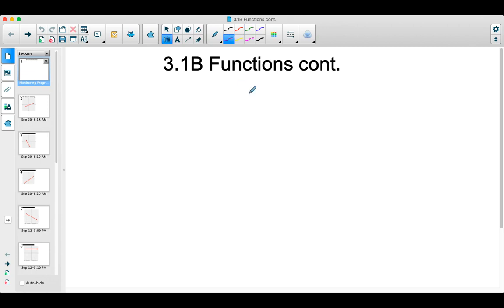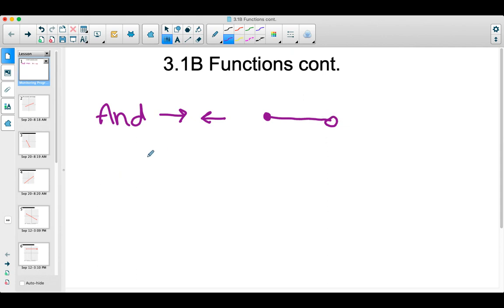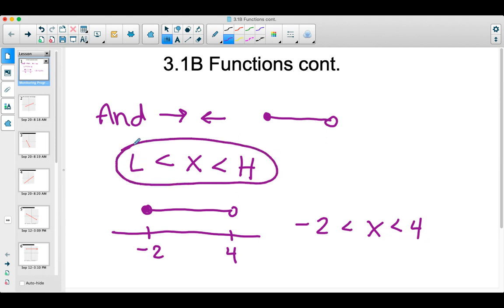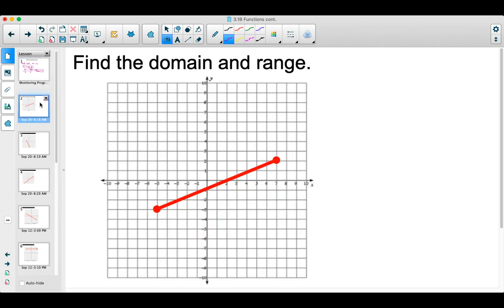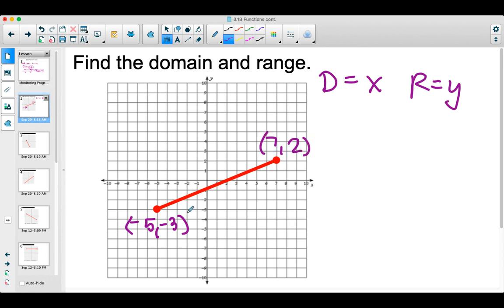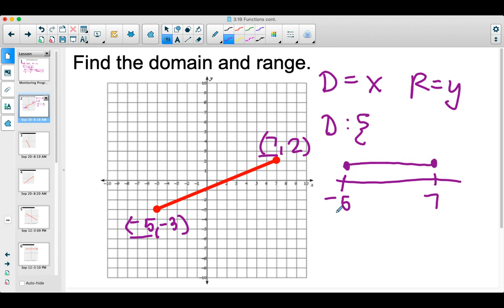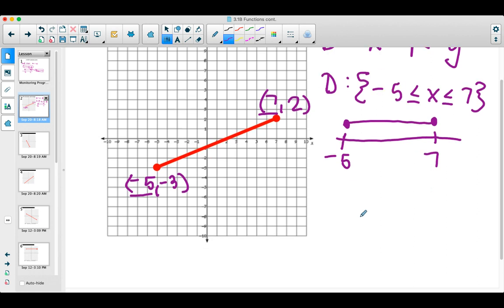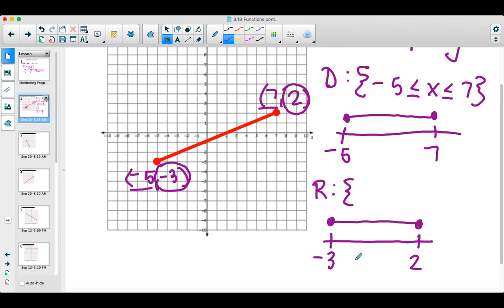Domain & Range (AND statements)